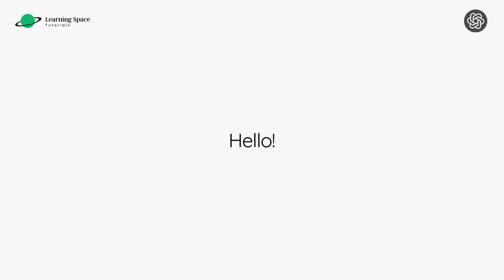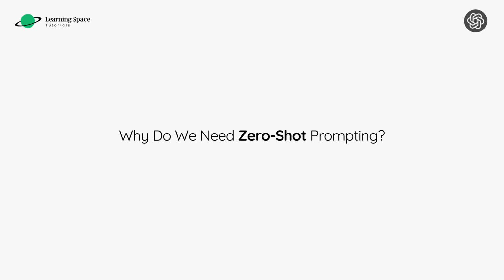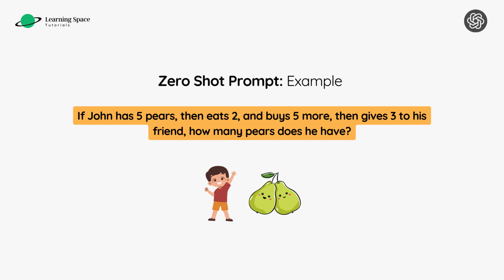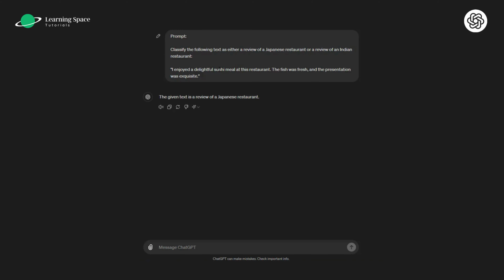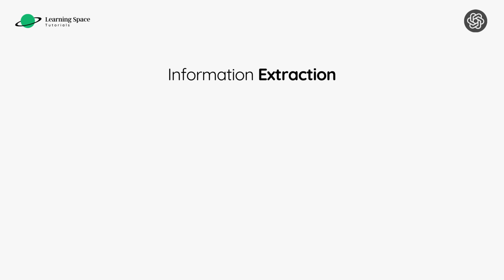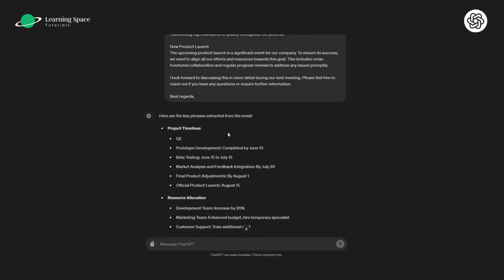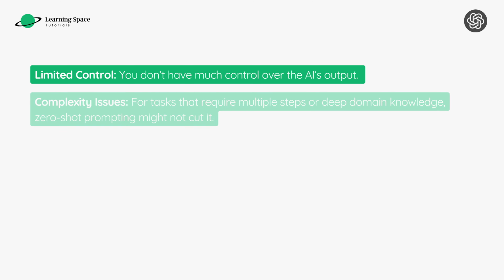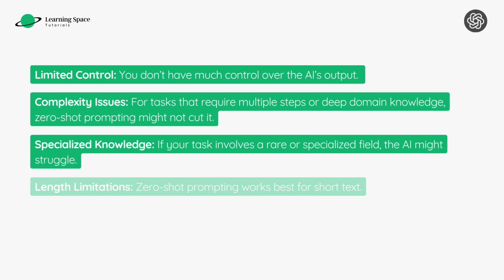Zero Shot Prompting | Master Prompting Engineering | Learning Space Tutorials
Welcome to Learning Space Tutorials! 🚀 In this video, we’re exploring the fascinating concept of Zero-Shot Prompting. Learn how to leverage this powerful technique to get accurate and relevant responses from AI models like ChatGPT, even without specific training examples.

What You'll Learn:
🔹 The basics of Zero-Shot Prompting and how it works
🔹 The advantages and challenges of using Zero-Shot Prompting
🔹 Practical examples to demonstrate Zero-Shot Prompting in action

Why It Matters:
Zero-Shot Prompting allows you to obtain valuable AI insights without the need for extensive data training. Mastering this technique can greatly enhance your productivity and effectiveness in various applications, from content creation to problem-solving.

About Us:
Learning Space Tutorials is dedicated to providing high-quality educational content that empowers learners to excel. Our mission is to make complex topics accessible and engaging for everyone.

Join us as we dive into the world of Zero-Shot Prompting and discover how to harness its potential for better AI interactions! 🌟